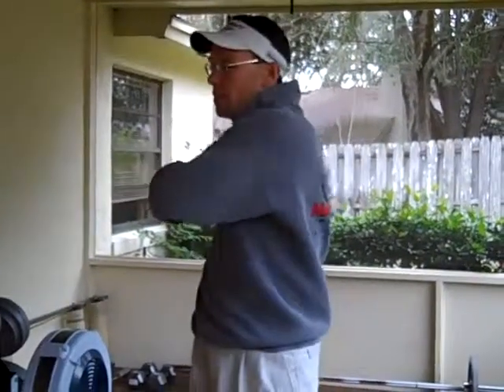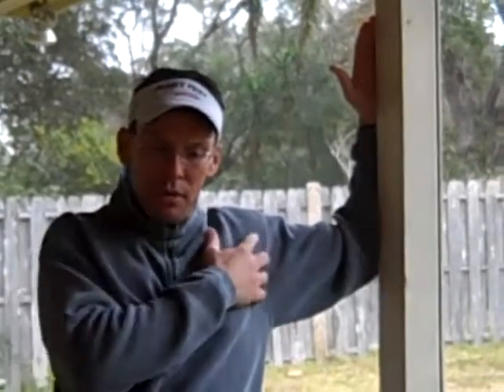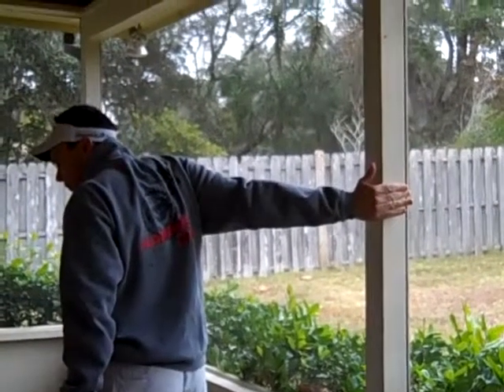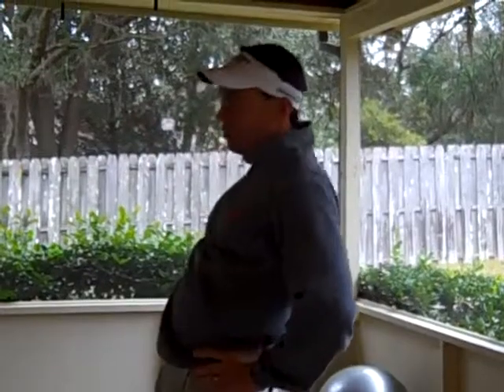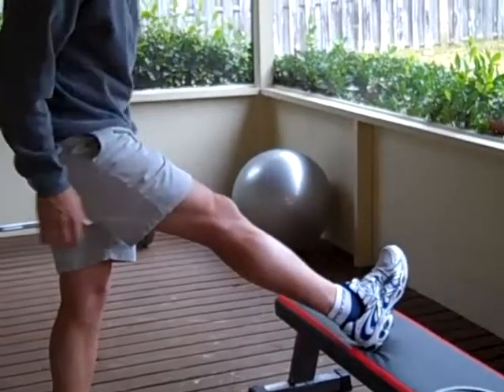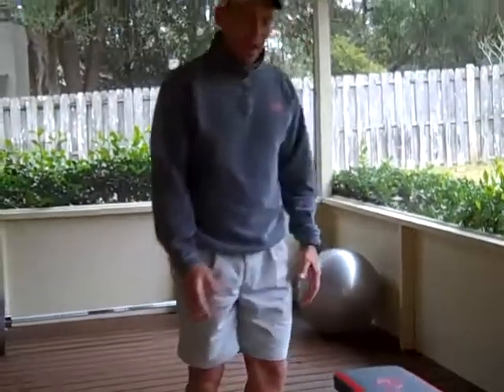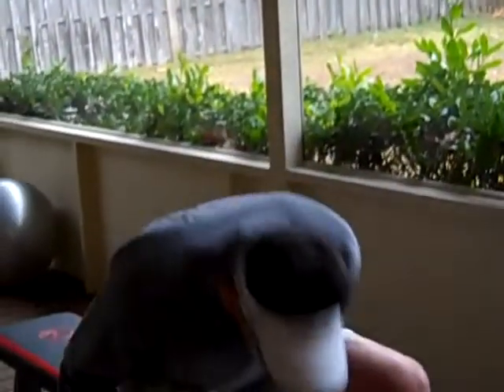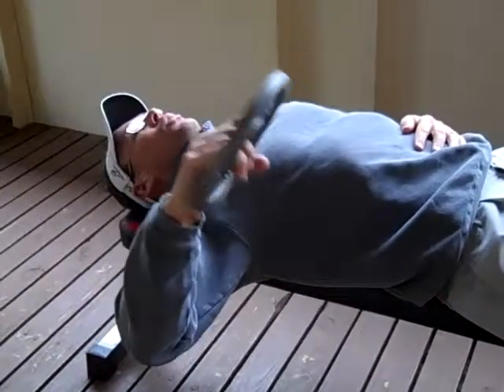Full Body Stretches